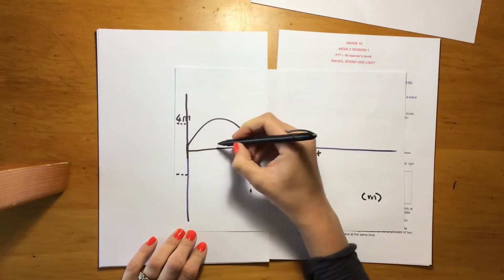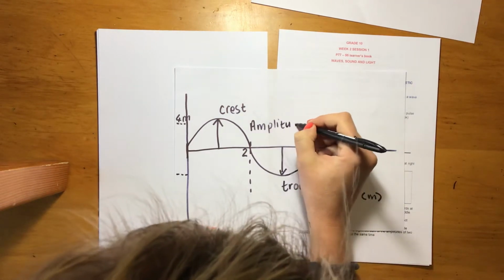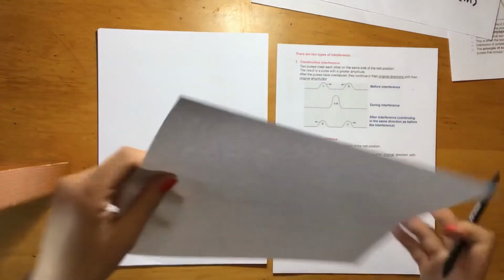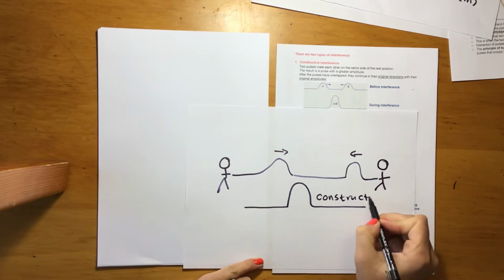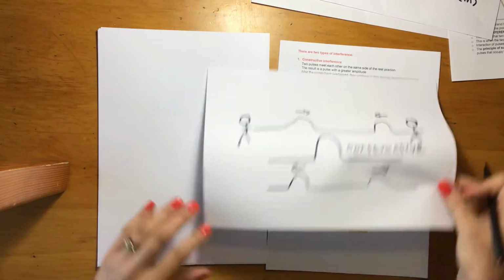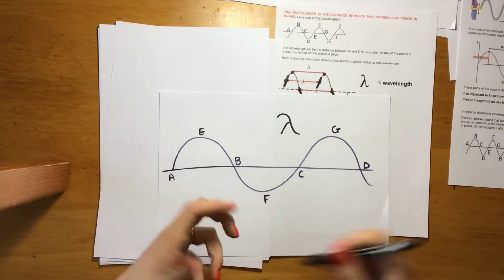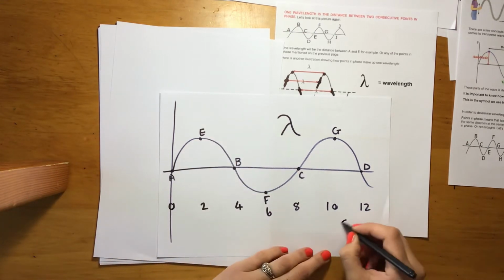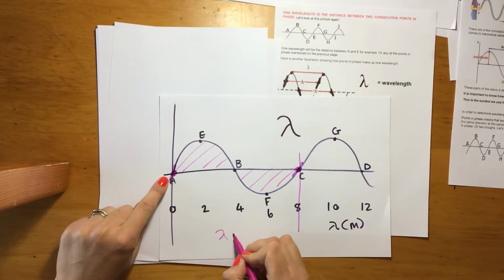NHS Grade 10 Transverse waves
Transverse waves